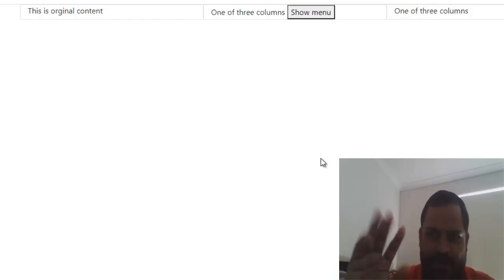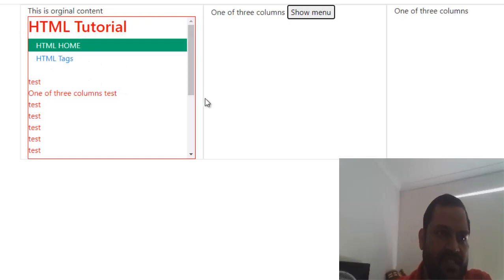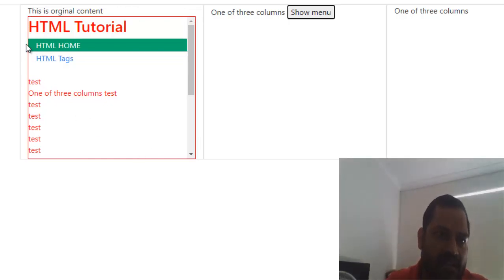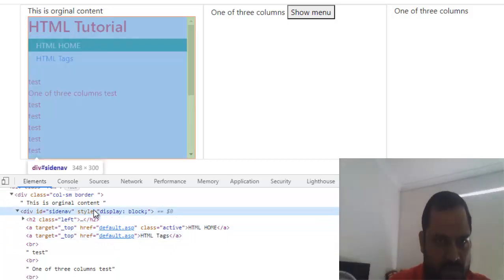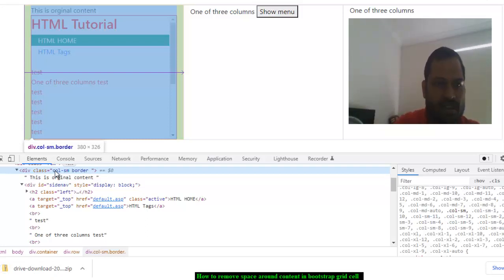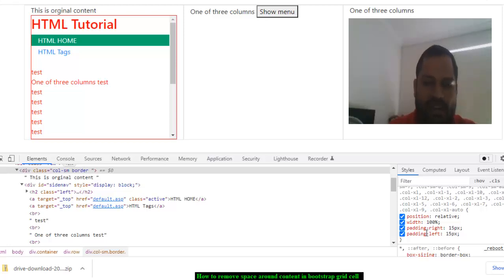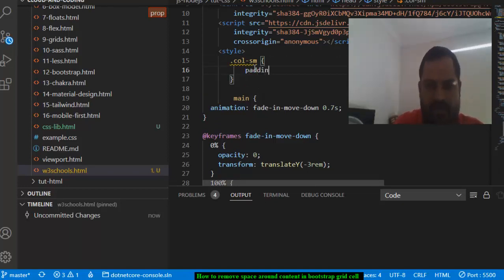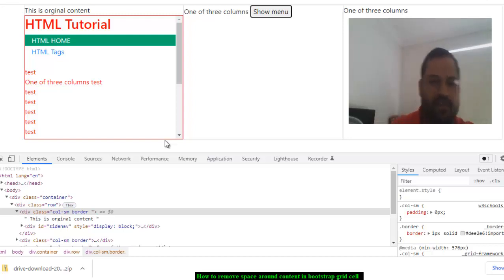Remove left & right side space around content in bootstrap grid cell | padding or margin properties